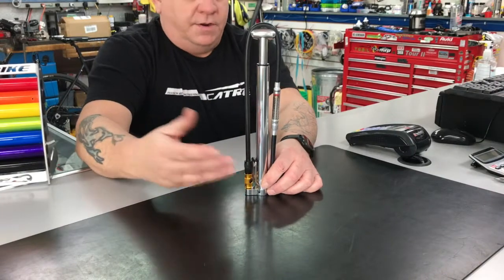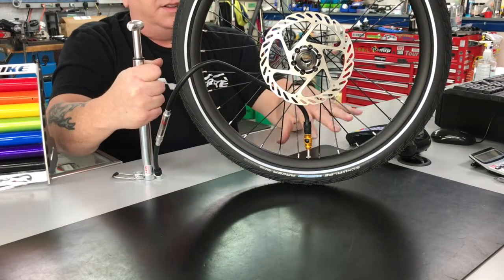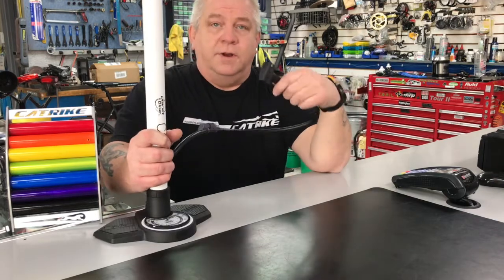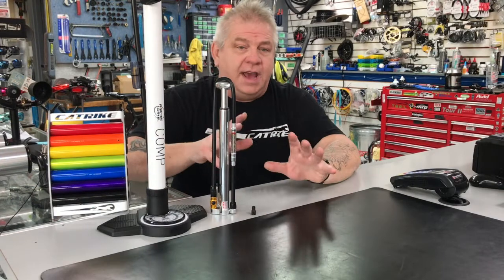CATRIKE Presta Valve Video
" How do I air up my Catrike Tires? " Well, we cover the basics and show you three ways to air up your Catrike presto Valve tires.